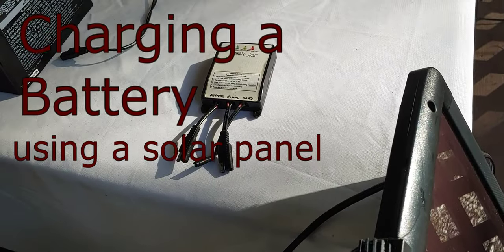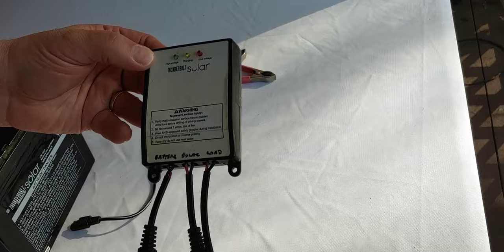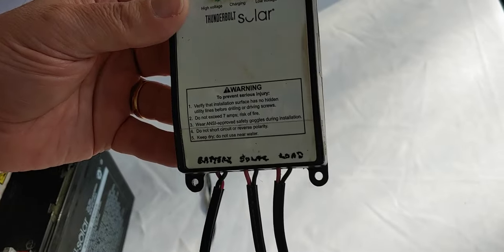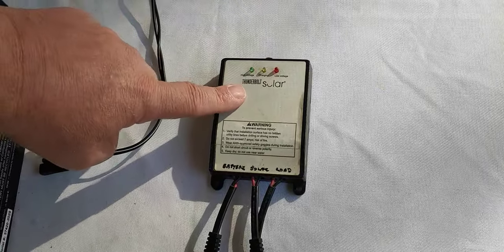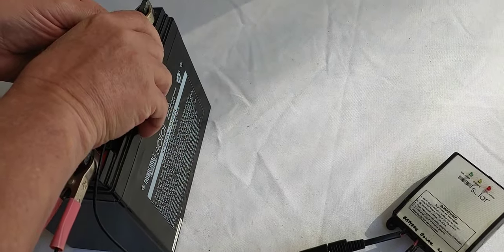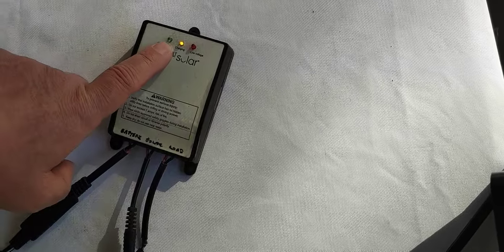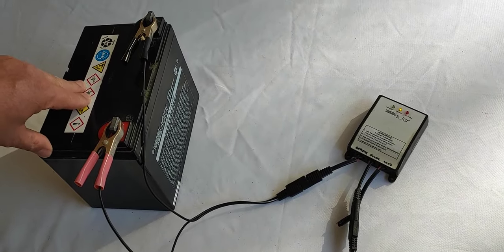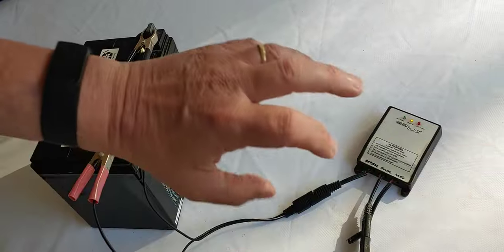The easiest and least expensive way to charge a battery with a solar panel.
I get asked quite often about the easiest and least expensive way to charge a battery with a solar panel.  This video is intended to answer those questions.
In this video I will demonstrate and explain the re-charging process. I will walk the viewer through the entire progression using three pieces of inexpensive Harbor Freight equipment: a Harbor Freight Thunderbolt 100-watt charge regulator, a Harbor Freight 25-watt solar panel, and a Harbor Freight 35AH AGM battery.